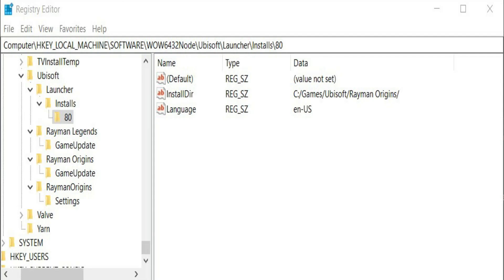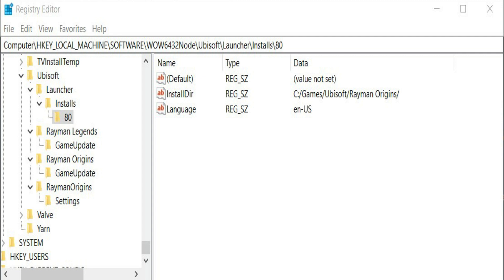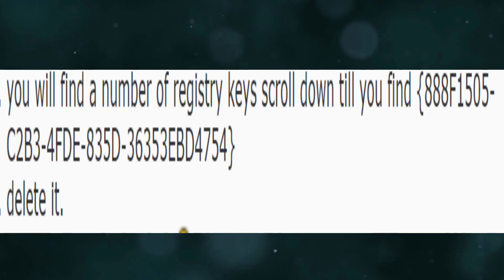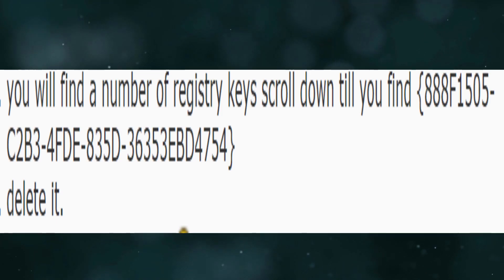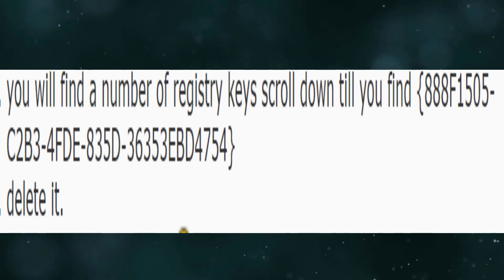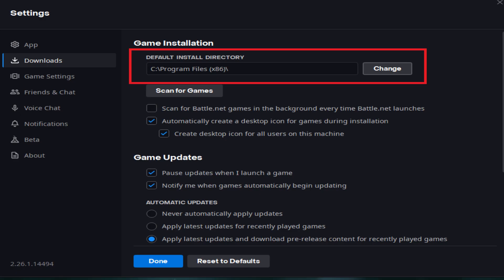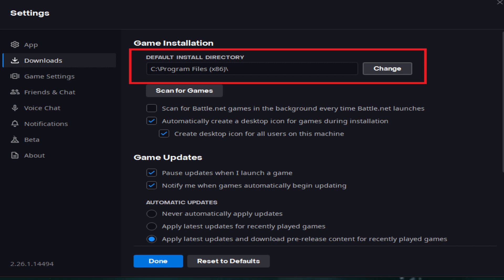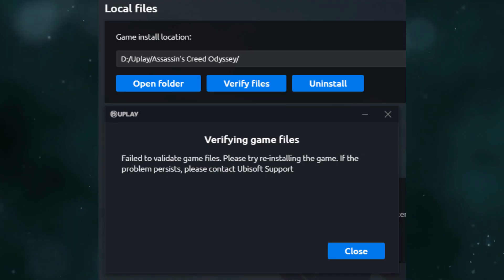How To Fix Ubisoft Game Launcher Error Code 2 Splinter Cell Conviction | Easy Guide 2024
Having trouble with the Ubisoft Game Launcher Error Code 2 on Splinter Cell Conviction? Don't worry, we've got you covered! Follow our easy guide to fix this pesky error and get back to conquering the game. Plus, stay updated on all the latest gaming news including Ubisoft Montreal's newest releases like Skull and Bones!